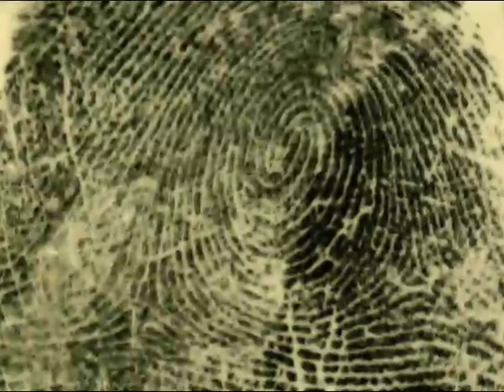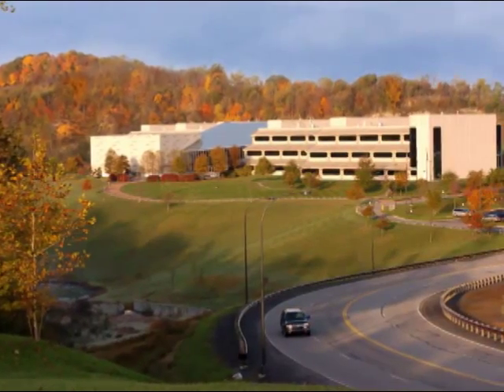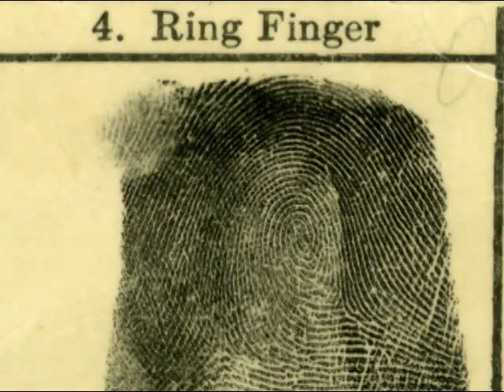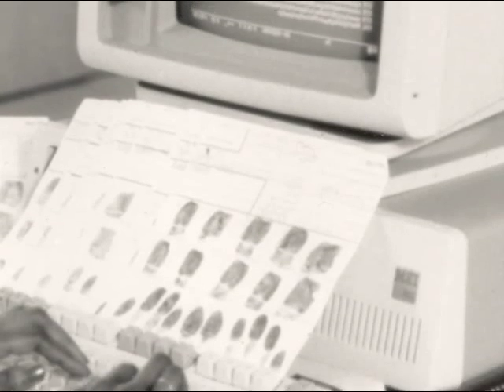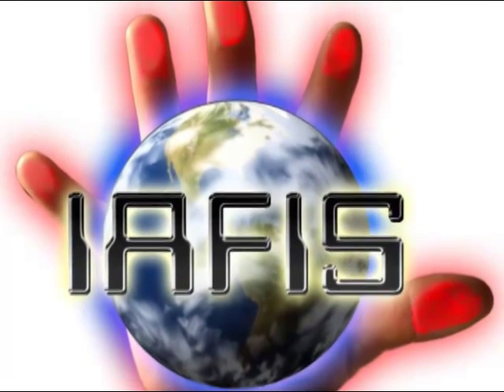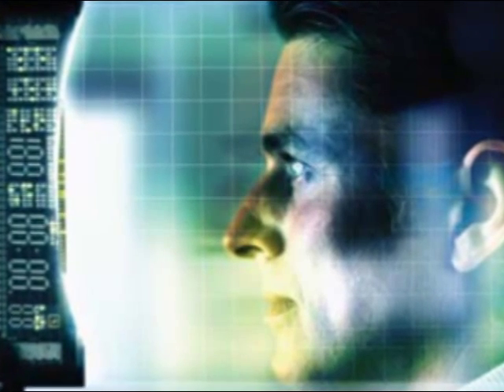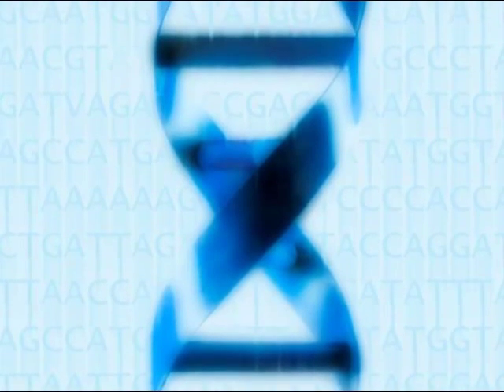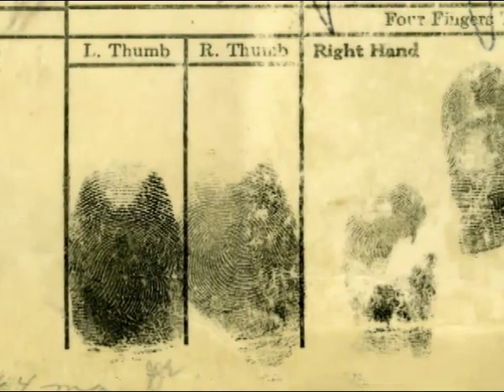From Fingerprints to a New Era of Biometrics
The retired chief of the FBI Criminal Justice Information Services (CJIS) Division began as a fingerprint technician and went on to shepherd the FBI into the era of biometrics.